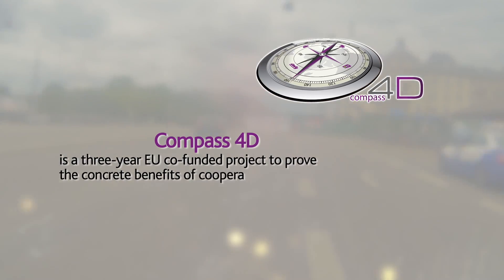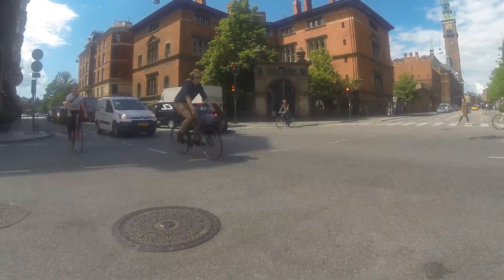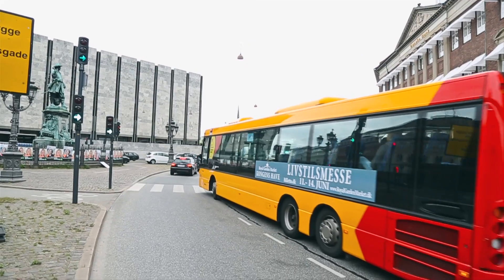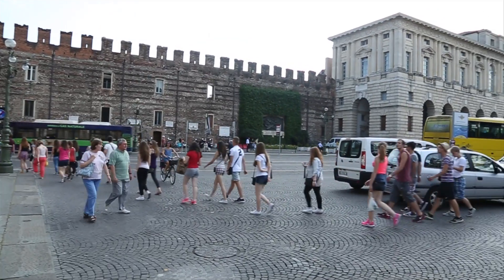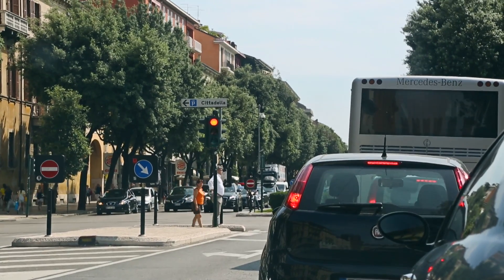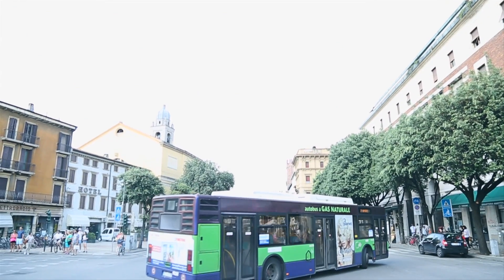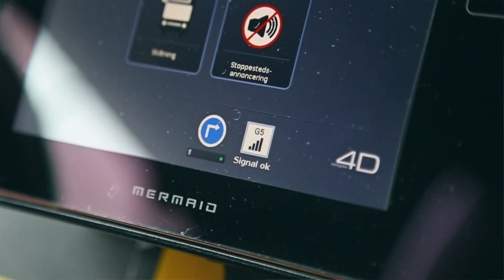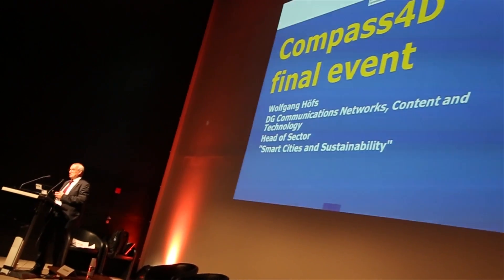Compass4D video - On the road to large-scale deployment of C-ITS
The European project Compass4D focuses on three services which will increase drivers' safety and comfort by reducing the number and severity of road accidents as well as avoiding queues and traffic jams. Compass4D will also have a positive impact on the local environment by reducing vehicles' CO2 emissions and fuel consumption.

The video includes footage and interviews from three different pilot sites: Copenhagen, Verona and Bordeaux.

Interviews:
Morten Kabell - Mayor of Technical and Environmental Affais, Copenhagen
Steffen Rasmussen - Manager of the Traffic and Urban Life Department, Copenhagen
Jørgen Bonne - Operations Manager, Copenhagen
Bruno Pezzuto - Manager Telematics Systems for Mobility and Safety, Verona
Carlo Reggiani - Advisor, Engineering Council, Verona
Massimo Bettarello - President, Azienda Trasporti Verona (ATV)
Andre Perpey - CEO, Geoloc Systems, Bordeaux
Michael Nielsen - General Delegate to the EU, IRU Projects, Belgium